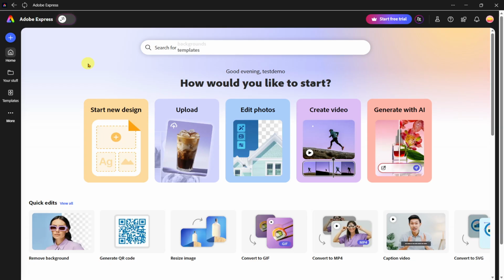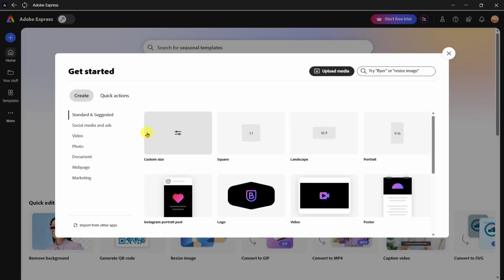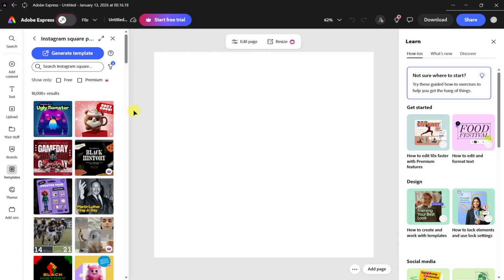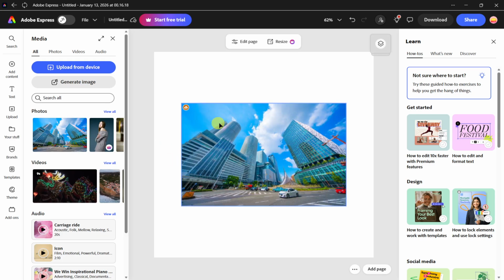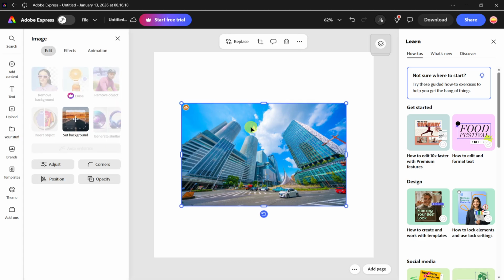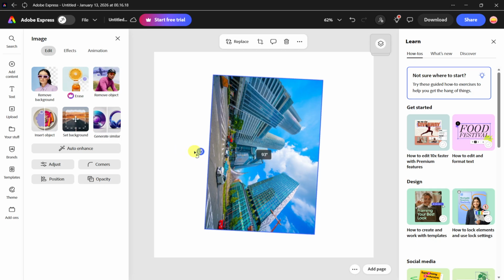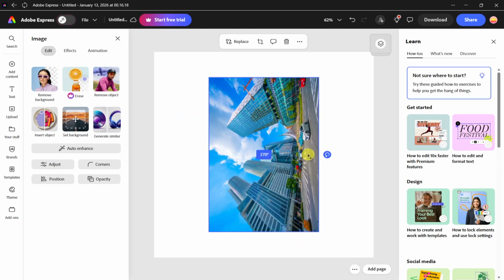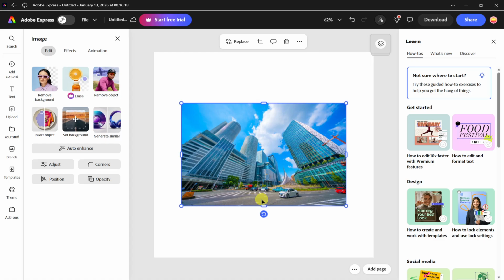How To Rotate In Adobe Express (2026) (Complete Guide)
Learn how to rotate in Adobe Express with this simple 2026 tutorial. This beginner-friendly guide shows step-by-step how to rotate images, photos, and graphics easily. Whether you’re adjusting angles or fixing your design layout, this tutorial covers all the tips and tricks to rotate images perfectly in Adobe Express. Follow along and make your designs look professional and polished every time!